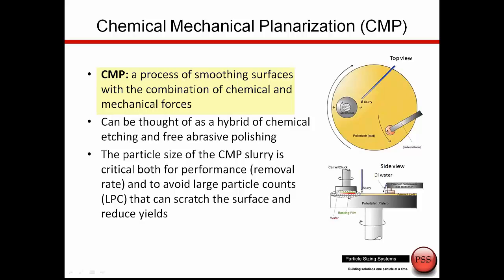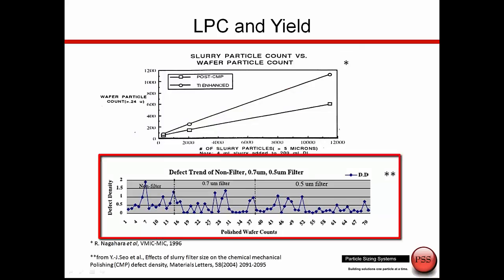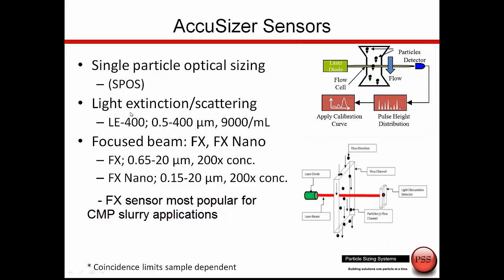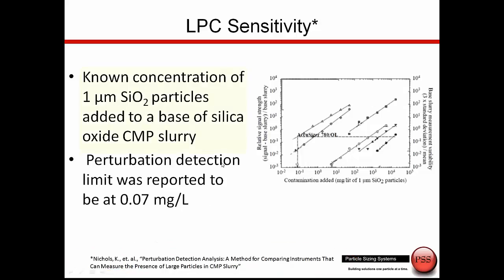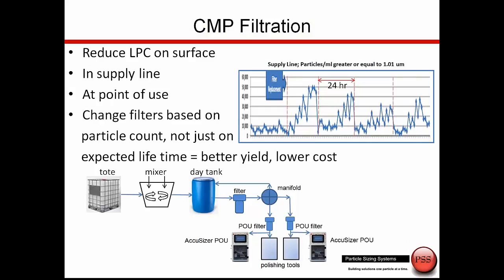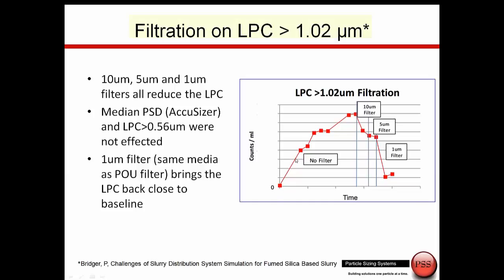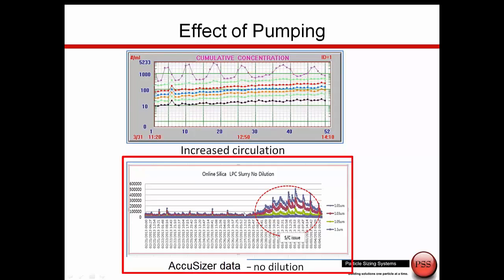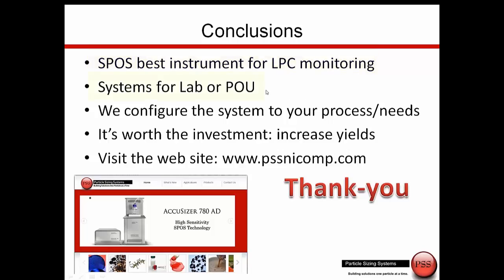CMP Slurry Monitoring Using the PSS AccuSizer